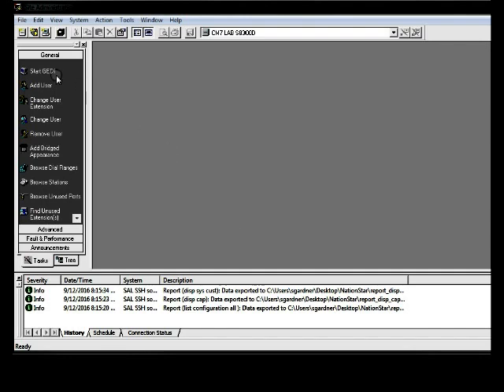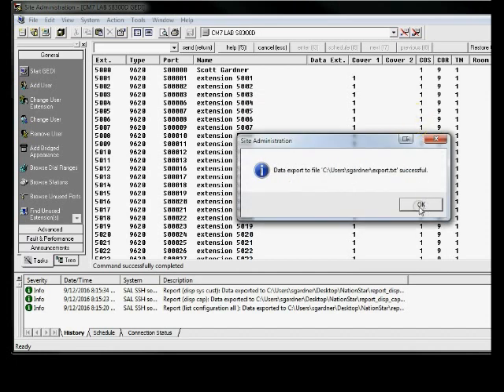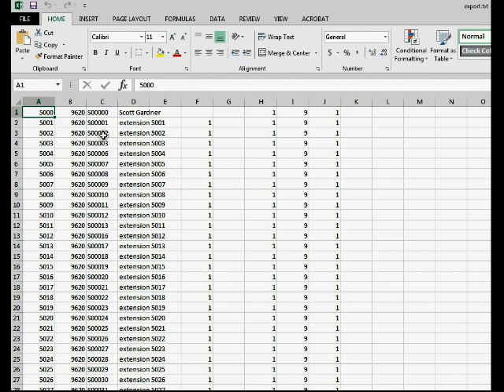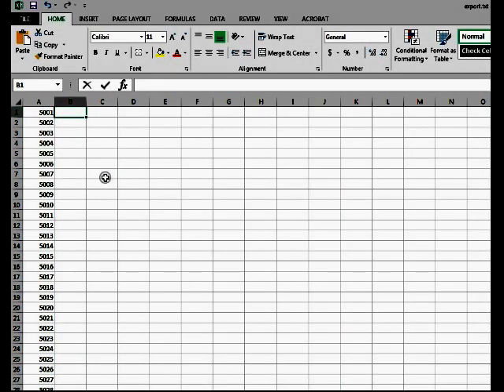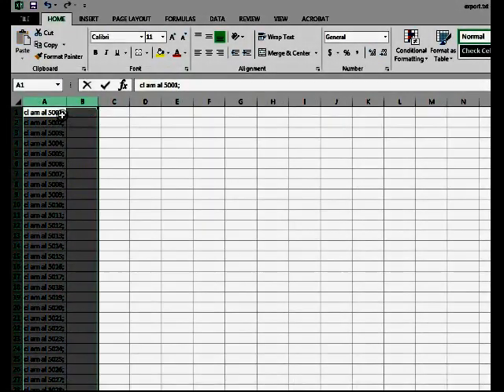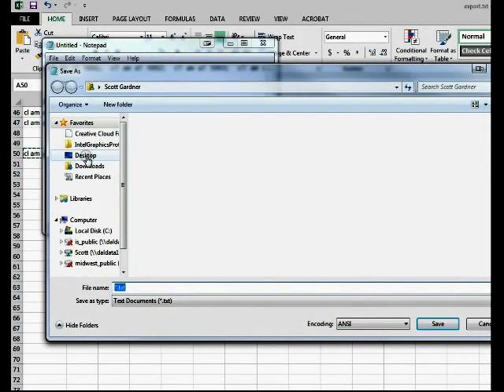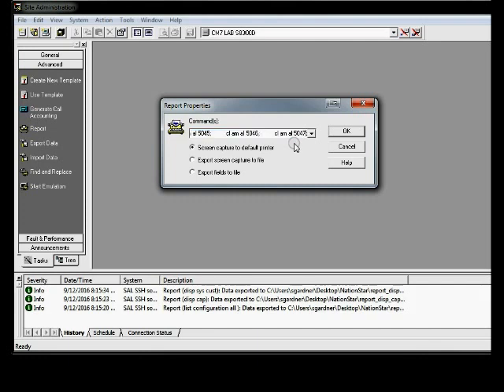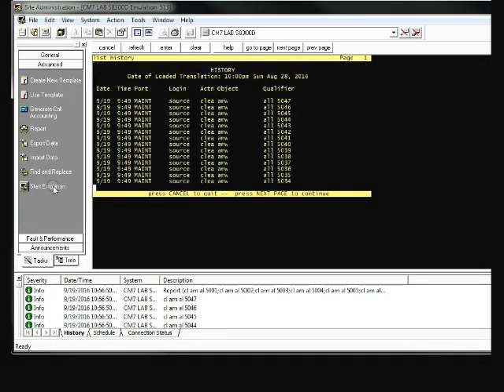Avaya - How to run a script to clear VM messages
How to create and run a script to clear all voicemail messages from a station prior to removal.